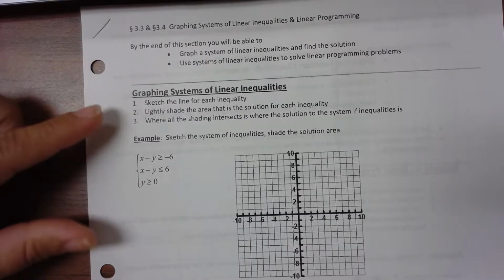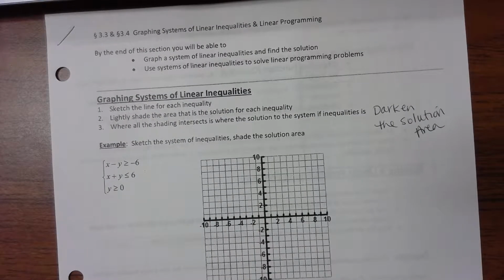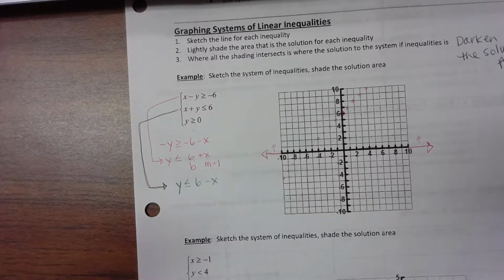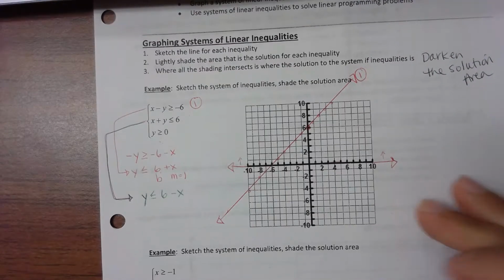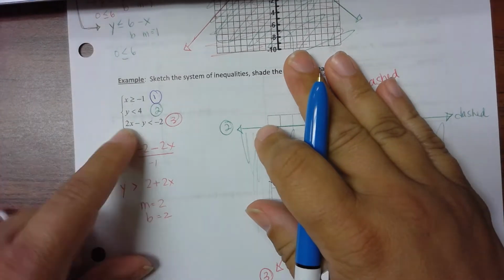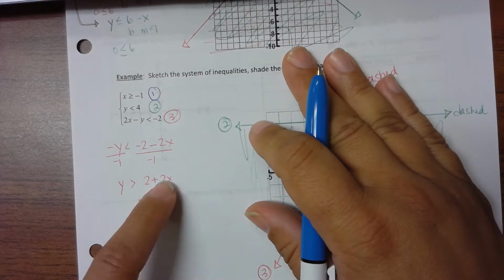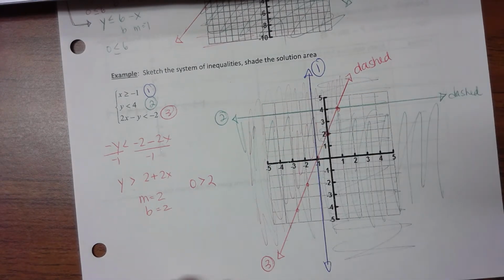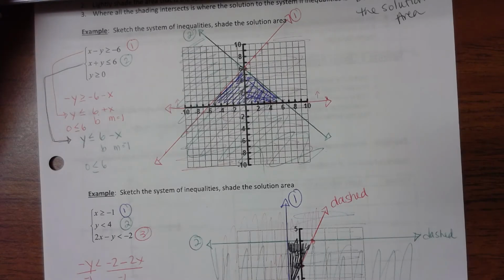3 3 Notes Video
Video for the first half of our 3.3 notes